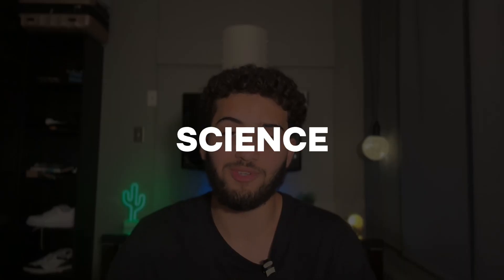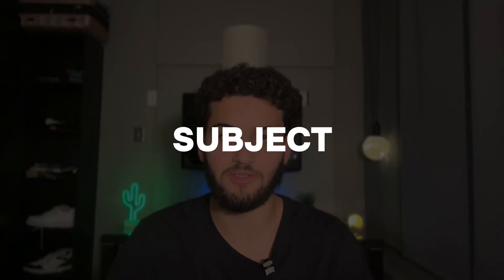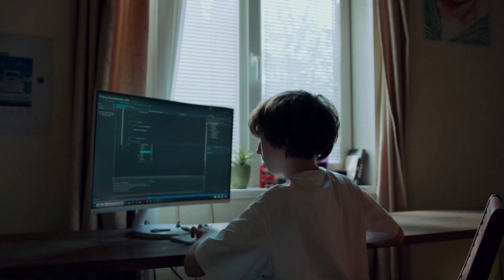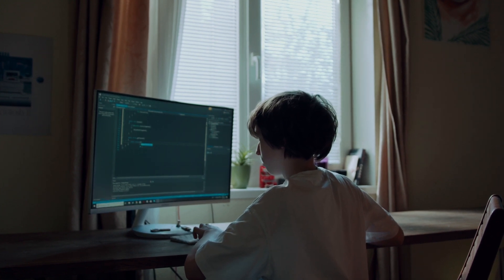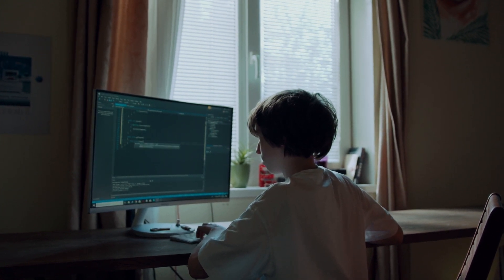How To Get a 9 in GCSE Computer Science (Theory AND Programming)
Biology -
Revision guide
Chemistry -
Revision guide

Physics -
Revision guide